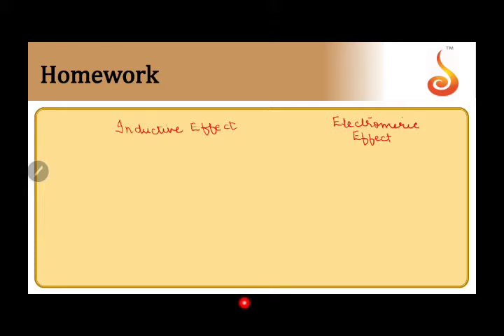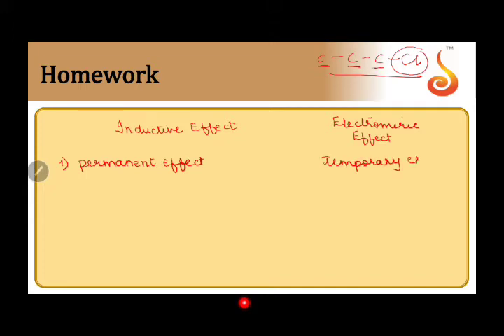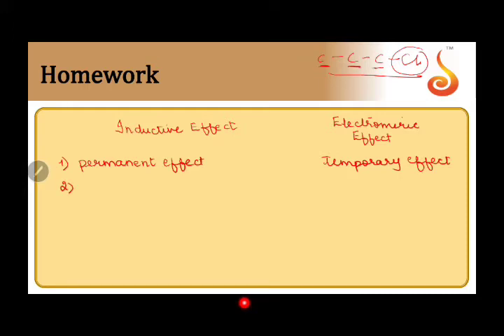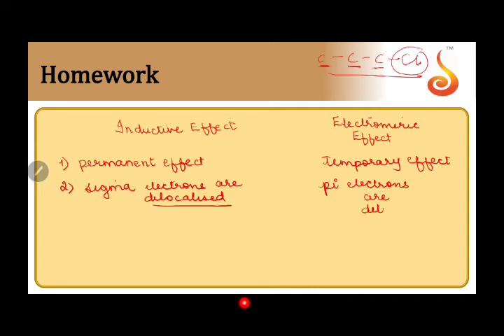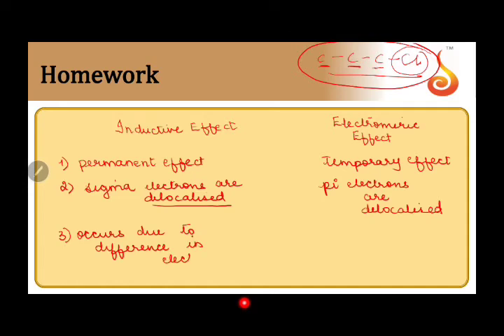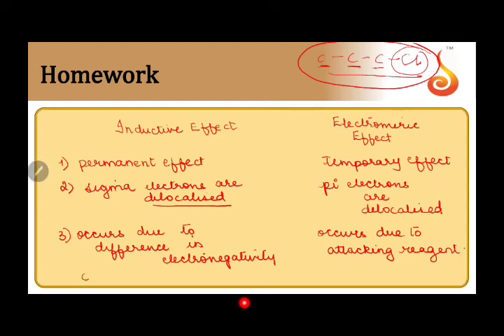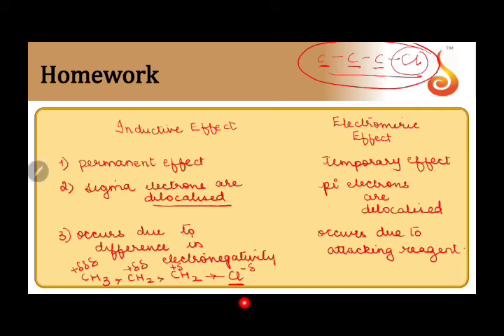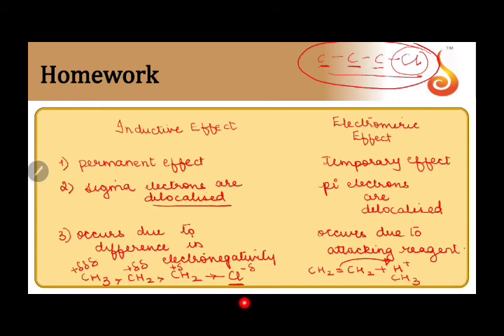PU 1 | Chemistry | Organic Chemistry (Basic Principles and Techniques) | Lecture 3 | Slide 35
Welcome to Concept Videos for PU 1! This slide will explain Organic Chemistry (Basic Principles and Techniques). We will focus on Differences Between Inductive and Electromeric Effect. We are sure you will have an effective learning experience.